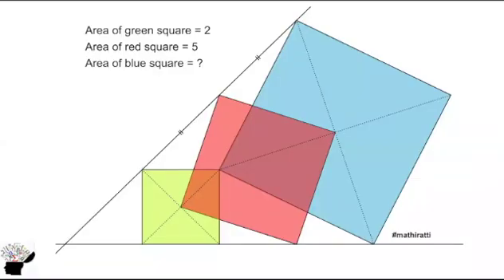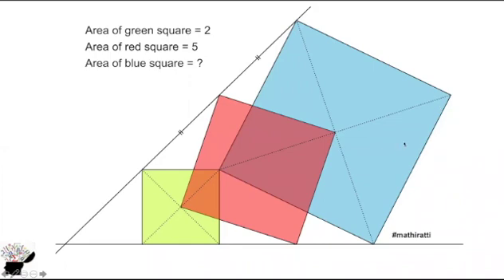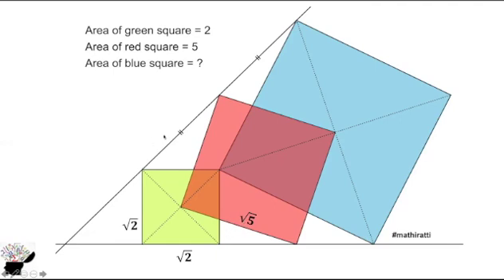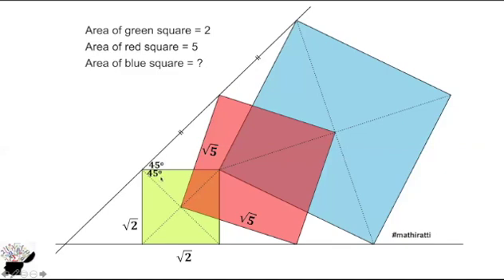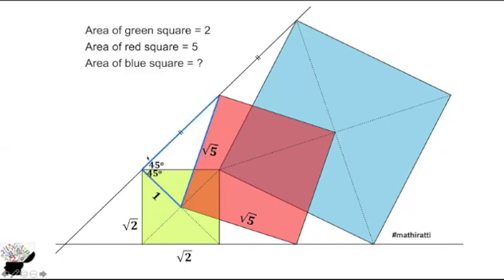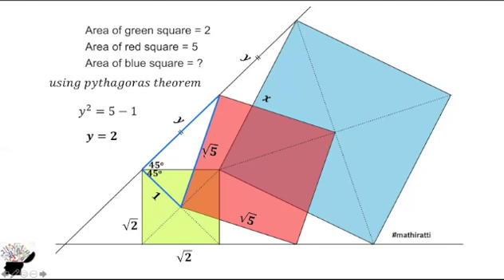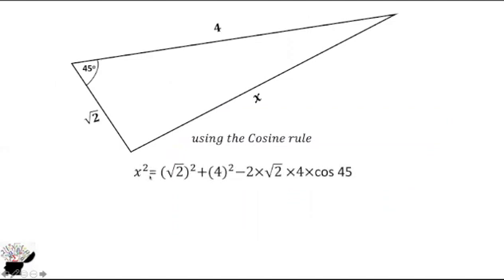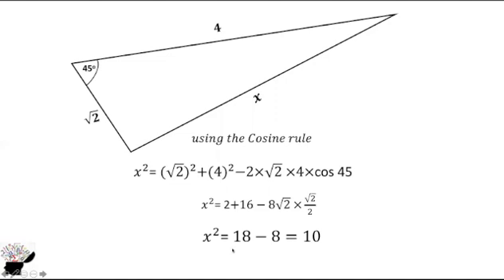3 squares with 2 inclined. An interesting solution. Question from Diego Rattagi.